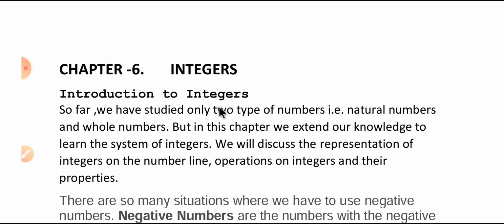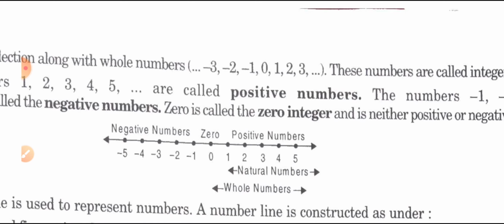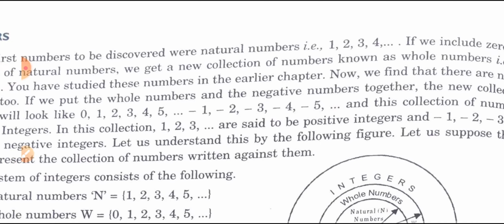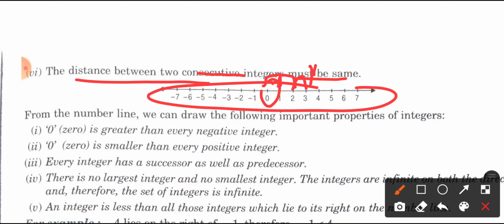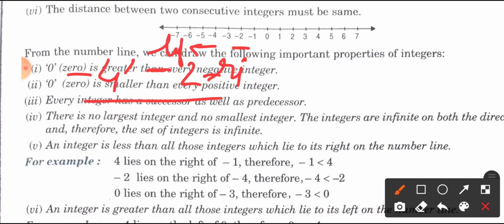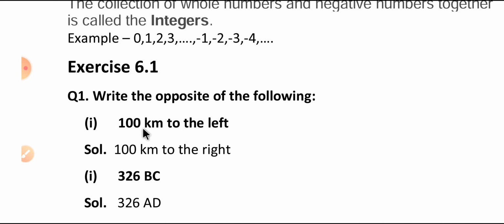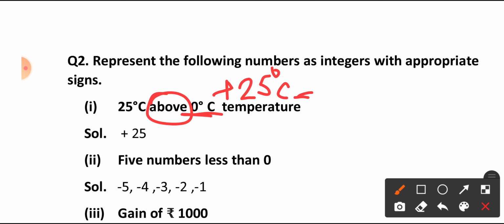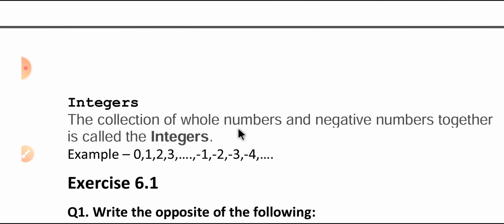CBSE CLASS-6TH CH-6 [PART-1]